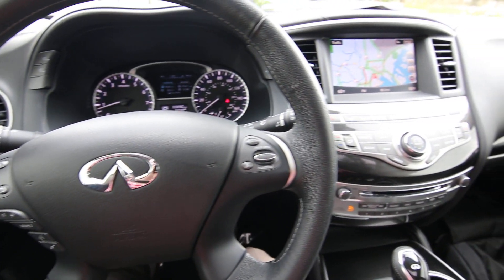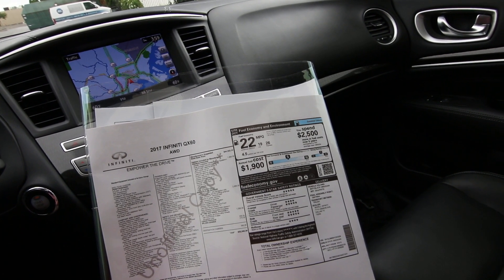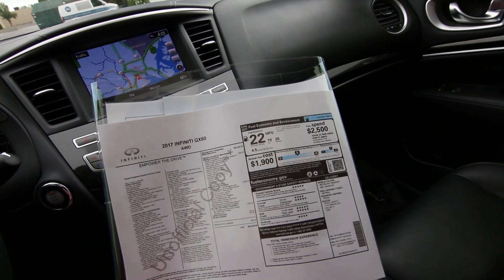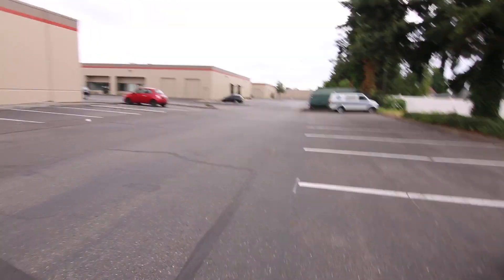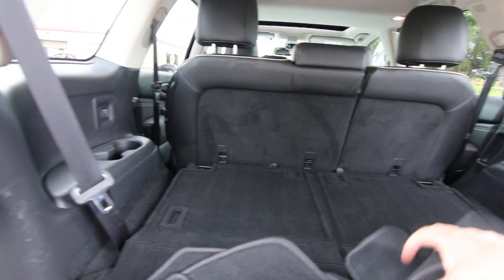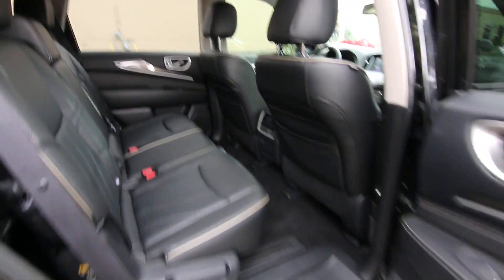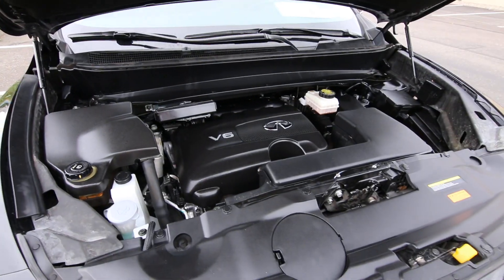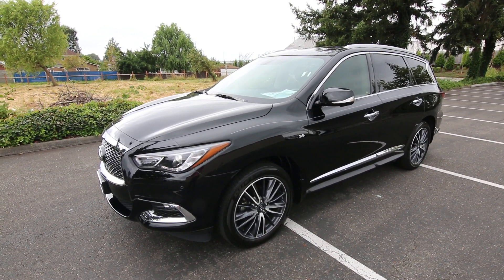2017 INFINITI QX60 with Premium Plus and 20 inch Wheel Package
2017 is a great year for the QX60 because it got its first major interior and exterior refresh IN 2016 since it was first introduced and for 2017 it got an upgrade to Direct Injection increasing horsepower from 265 to 295-hp and still get the same gas mileage. If you are in the market for a midsize luxury crossover the QX60 is an awesome choice. Its intelligent all-wheel drive system operates in 100 percent front wheel drive mode during normal driving conditions to maximize fuel economy, but can send up to 50 percent of the vehicles power to the rear wheels when additional traction is needed, it also starts off in a 50/50 power split to minimize wheel slip when the vehicle first starts moving than quickly transitions back to front-wheel drive. A moving object detection system with rear cross traffic alert alerts you if a large object is about to cross your path when backing up. An around view monitor is a great for tight slow speed maneuvering. A Bose sound system offers amazing audio quality. A spacious interior with third row seating makes this an awesome family vehicle and a split second row bench seat with special child seat tethers on the passenger side allows you to fold it forward with a car seat in place without having to remove it for easy access to the third row. A powerful 295-hp V6 offers excellent power and matched to a super-efficient CVT transmission helps to maximize performance and fuel economy. The award winning VQ35 engine offer a 105k mile first major tune-up and maintenance fee timing chains alleviating the costly replacement of timing belts and are designed to last the service life of the engine, about 300k miles.